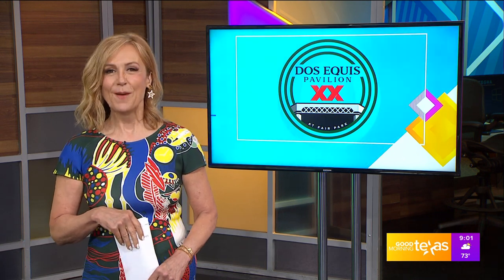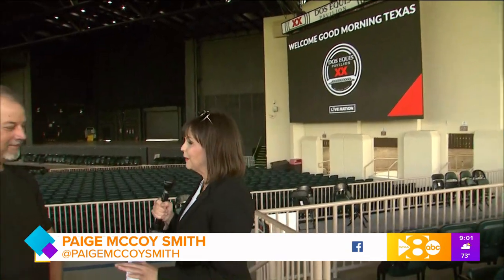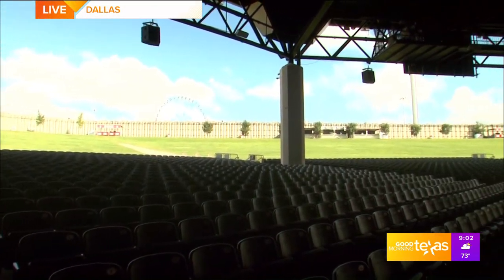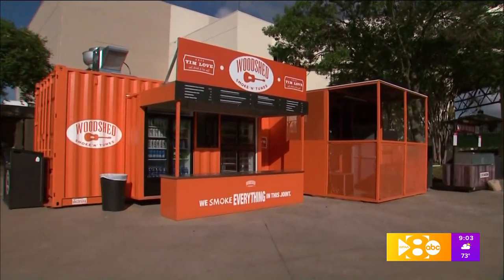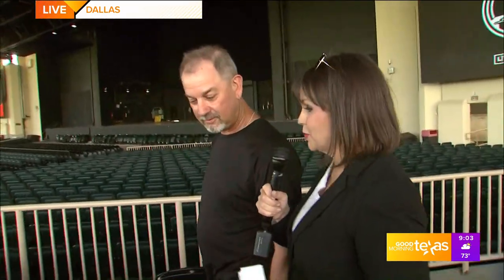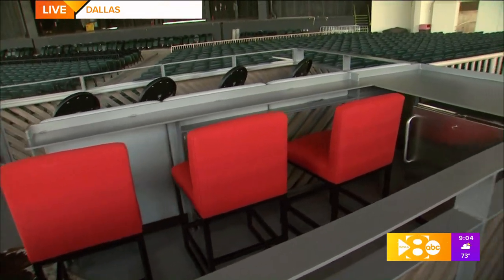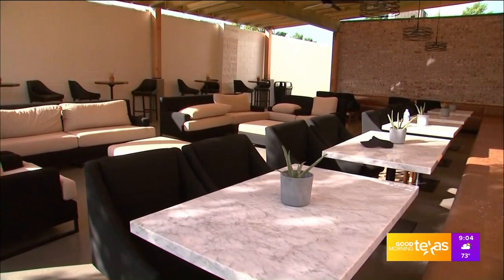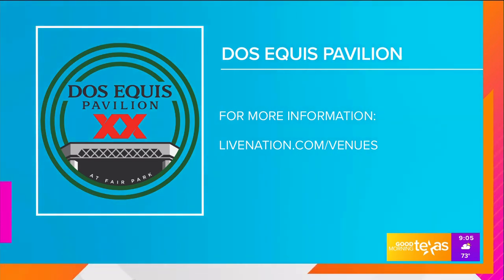WFAA Good Morning Texas: Dos Equis Pavilion Capital Improvements for 2019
An exclusive look from WFAA Good Morning Texas at the new capital improvements at Dos Equis Pavilion for the 2019 concert season. Notable items include upgrades to VIP areas, expanded premium seat offerings and new artisan food options.